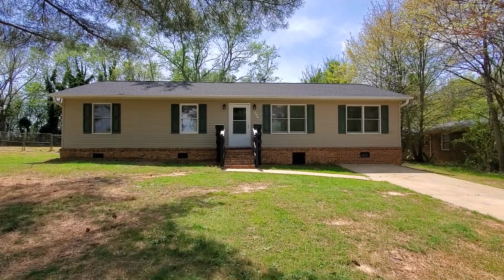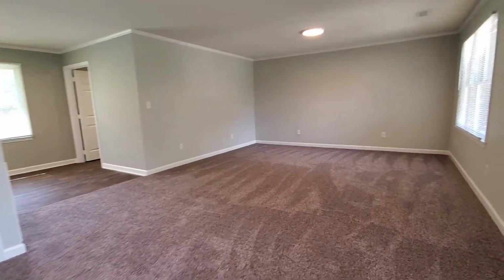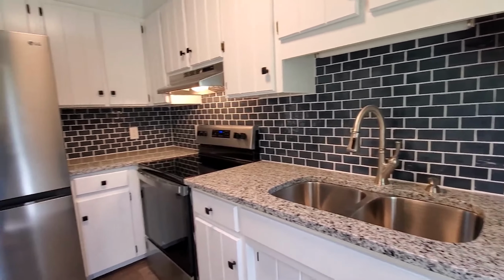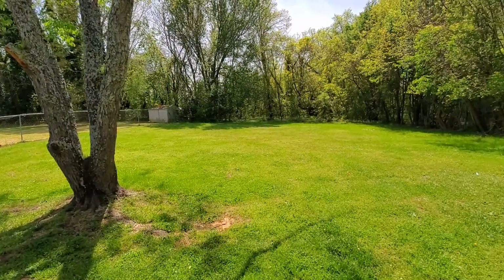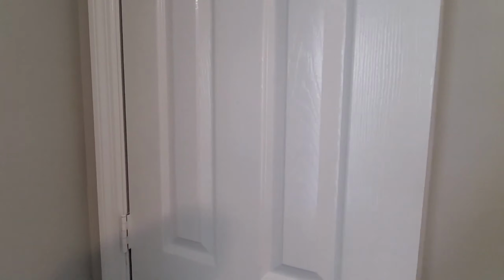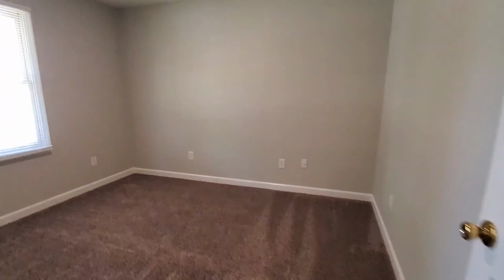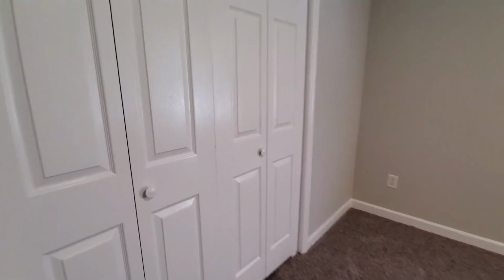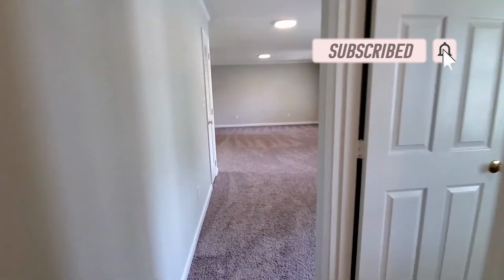Greenville Rental Homes For Rent 411 Sierra Road, Spartanburg, South Carolina 29301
One of our wonderful

Marchant Property Management, LLC.
100 W. Stone Avenue, Greenville, SC 29609

to know more about Marchant Property Management and property management in Greenville.

Can you imagine yourself living in one of our lovely homes for rent in Greenville? and give our professional Greenville property managers a call today! Know someone who might want our homes for rent in Greenville, SC instead?

Get only the best and professional Greenville property management with us at Marchant Property Management, LLC. Learn more about us and our services and learn more about Greenville property management

"Like" us on Facebook or write a review for us on Google

If you're an investor who worries about tenants damaging your property or not paying rent, to know the best resolution to your problem.

Whether you are a tenant or an investor, it is always important to know these 25 ways that Marchant Property Management is different

Your reviews help keep our business thriving. Please take a moment and share your experience

100 W. Stone Avenue, Greenville, SC 29609